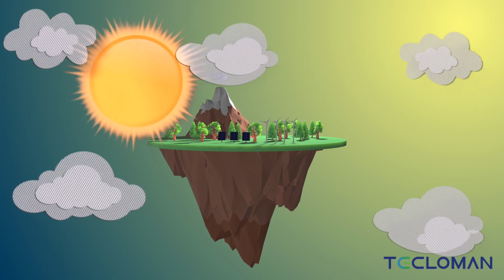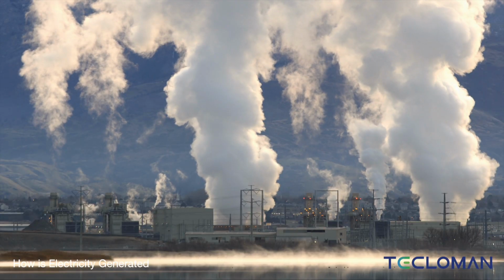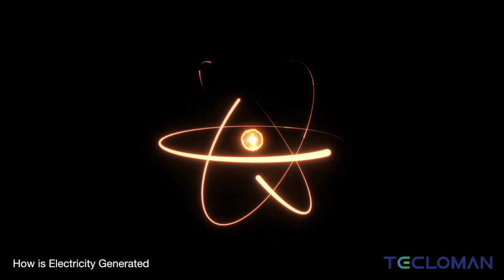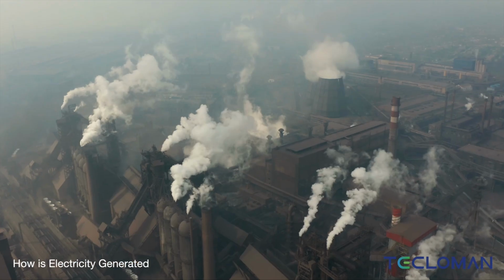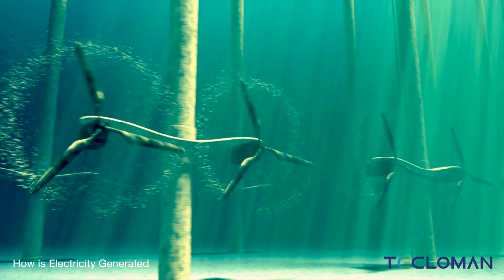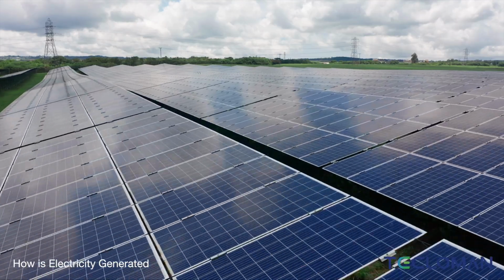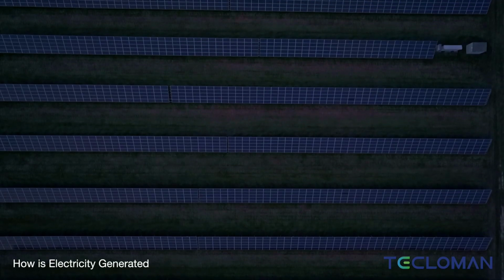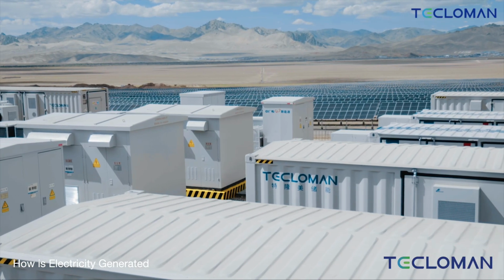[𝗕𝗘𝗦𝗦 𝗔𝗰𝗮𝗱𝗲𝗺𝘆- 𝗕𝗲𝗴𝗶𝗻𝗻𝗶𝗻𝗴 𝗟𝗲𝘃𝗲𝗹] Lesson 2: How is Electricity Generated?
🔋 Lesson 2: How is Electricity Generated?
In this module, we explore how electricity is produced — from traditional fossil fuels to the growing field of renewables. Perfect for beginners looking to understand where our power comes from and how global energy trends are shifting.

📌 In this video, you'll learn:
• The basics of electricity generation methods
• The difference between traditional and renewable energy sources
• How the global energy mix is evolving — and why it matters
• What leading countries like Germany, the USA, and China are targeting for their clean energy futures

🌍 Traditional vs. Renewable:
• Traditional: Coal, gas, nuclear
• Renewable: Wind, solar, hydro, geothermal, tidal, biogas, biomass, hydrogen, CSP, WTE, and more

In 2022, ~80% of global electricity was still generated from fossil fuels. But countries are rapidly shifting — Germany, for instance, aims for 80% renewable electricity by 2030.

⚡ Powered by Tecloman
See how Tecloman’s BESS solutions support the transition to clean energy by integrating and stabilizing renewable power sources.

🎯 Perfect for:
• Students and energy beginners
• Policymakers exploring the energy transition
• Anyone curious about where electricity comes from — and where it’s headed

📚 Continue the journey as we dive deeper into how BESS supports future energy systems in upcoming lessons!